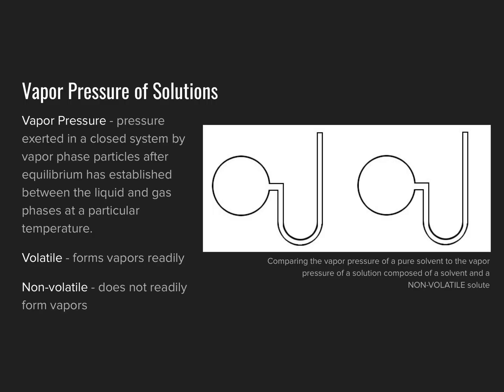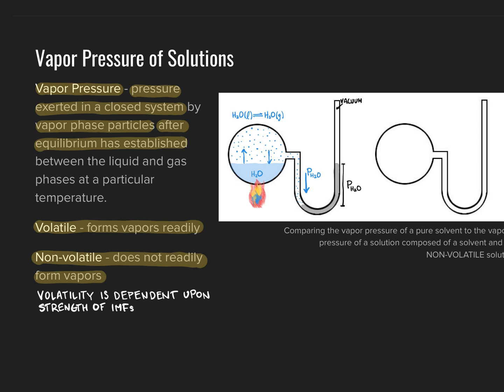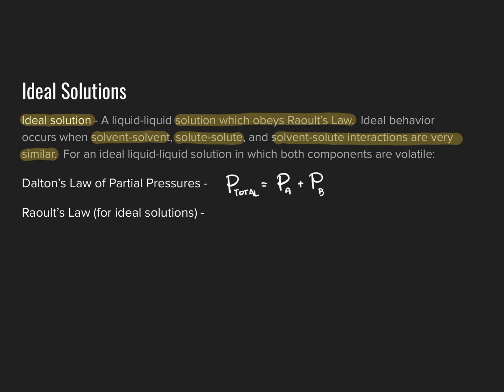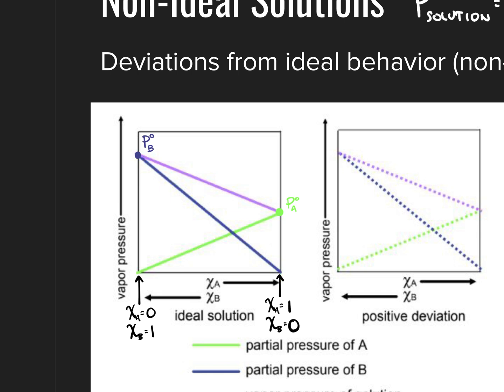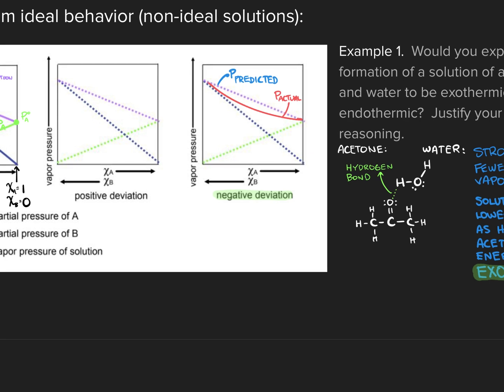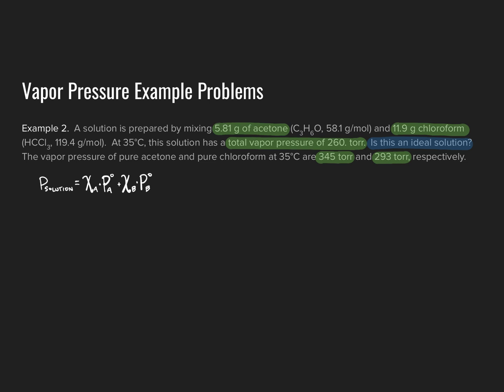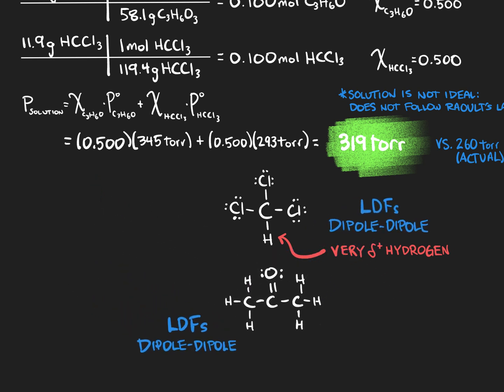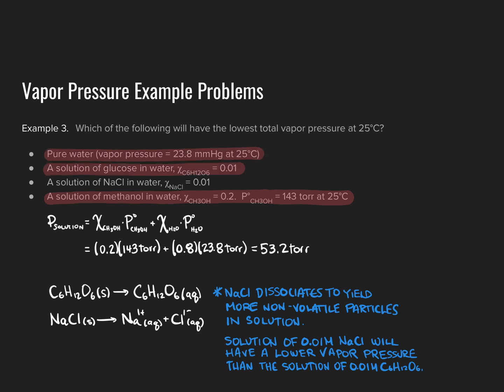AP Chemistry Lecture 11.3 - Raoult’s Law